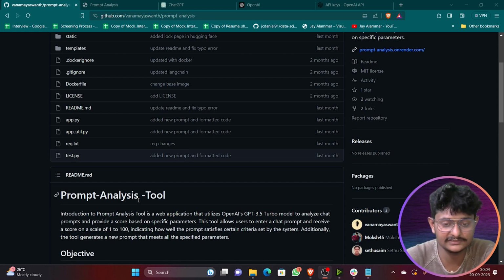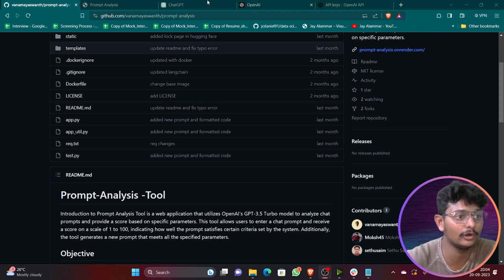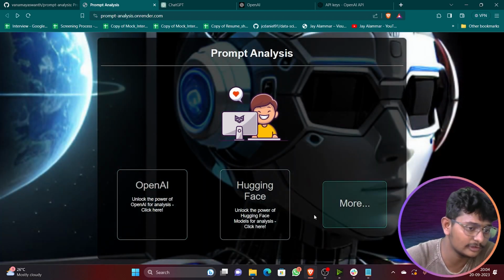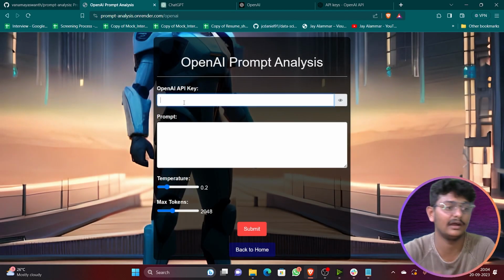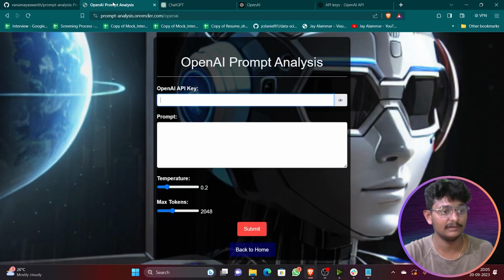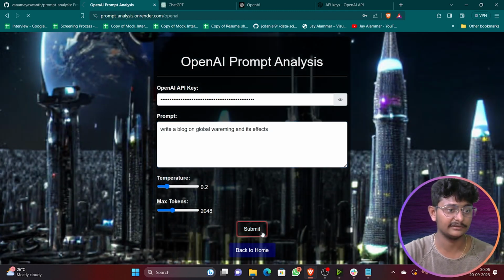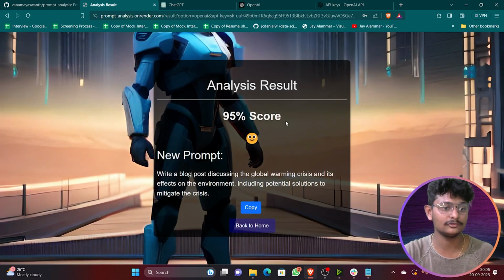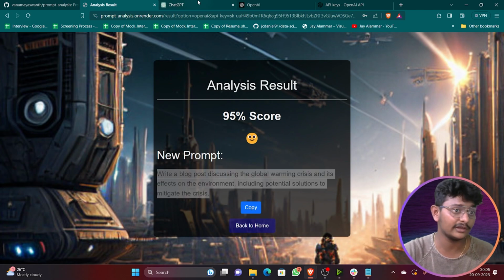Understanding Prompt Analysis Project | Generative Ai/LLMs End to End Project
In this video, we'll be walking you through the Understanding Prompt Analysis Project, a Generative Ai/LLMs end-to-end project.

This project is a great way to learn how to use Generative Ai/LLMs to understand and analyze text data. We'll be following the project from start to finish, and by the end of the video, you'll have a good understanding of how Generative Ai/LLMs work and how to use them to analyze text data.